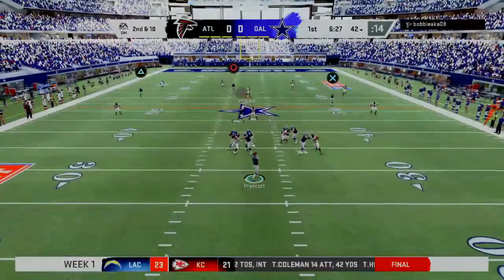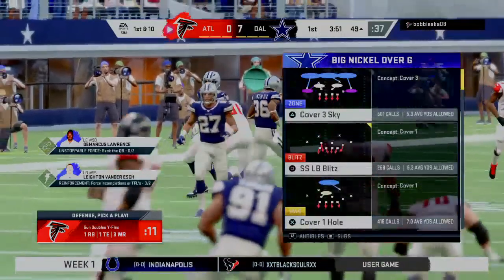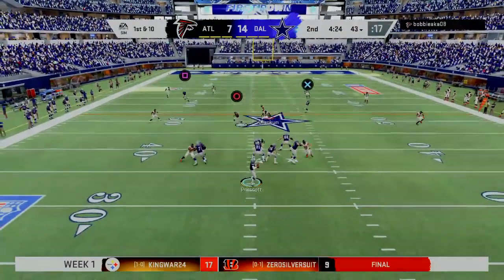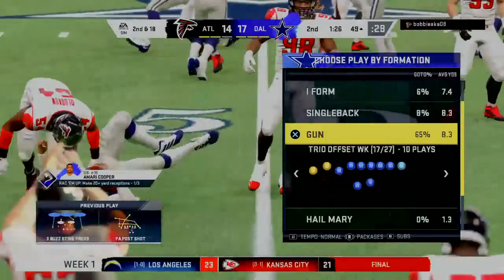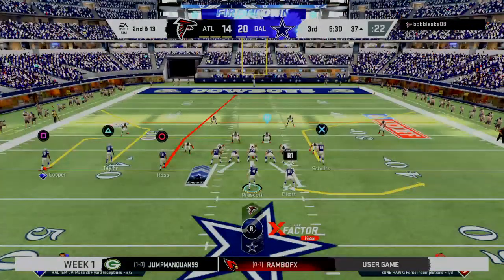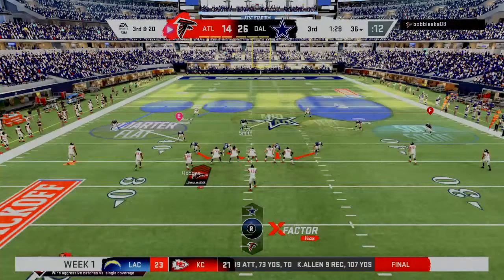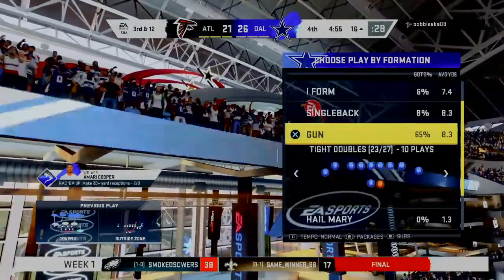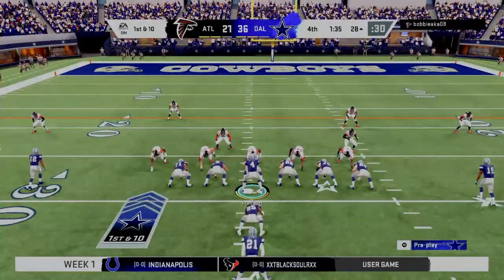XxMrWrightxX's Live PS4 Broadcast